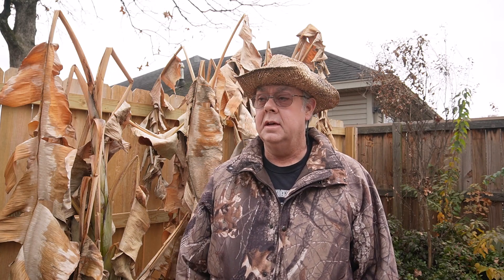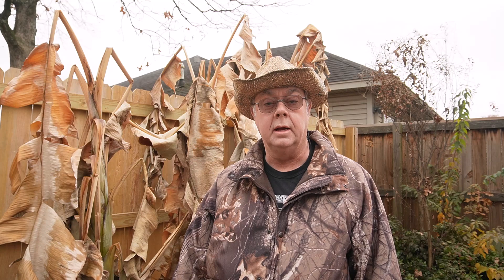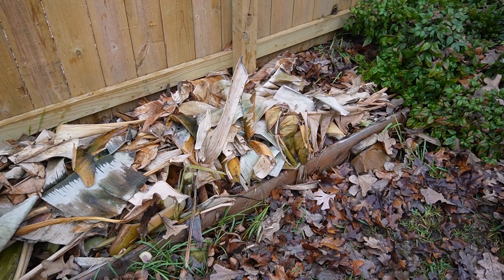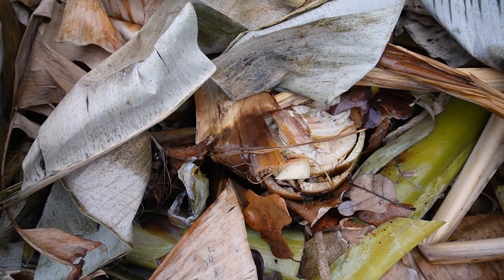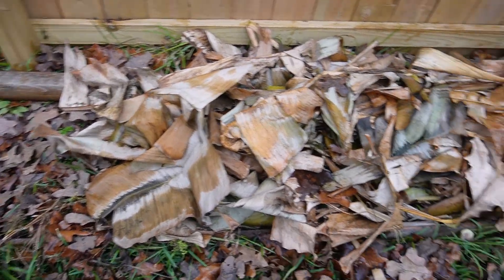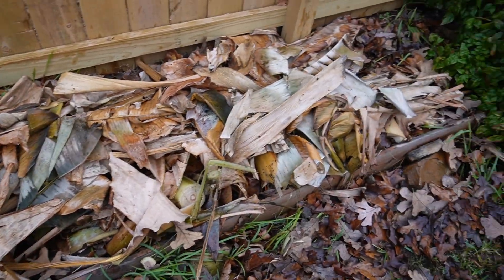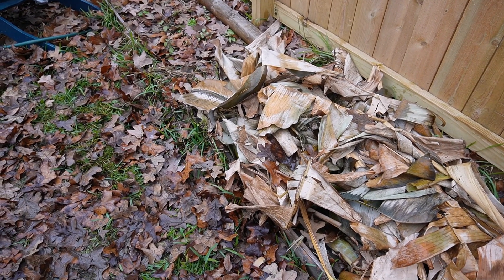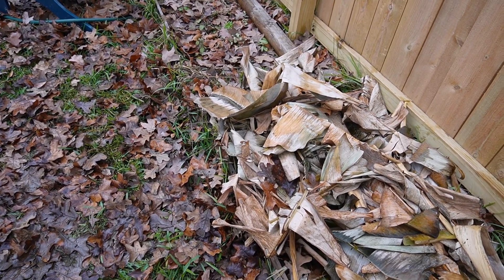BANANAS in WINTER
Putting Banana plants to rest in the winter. This is the easiest way I know how !!